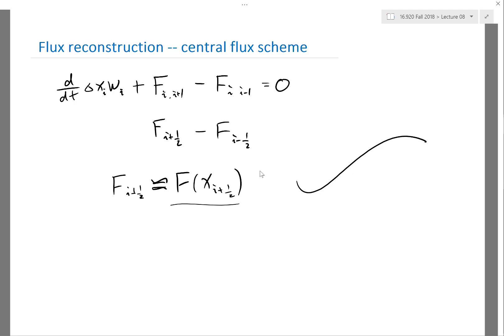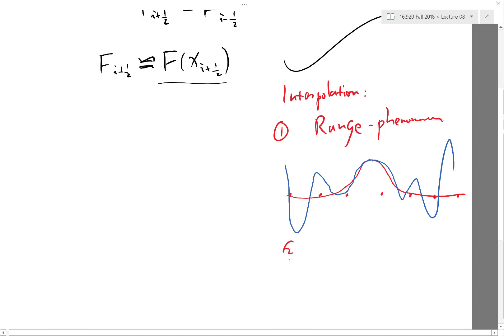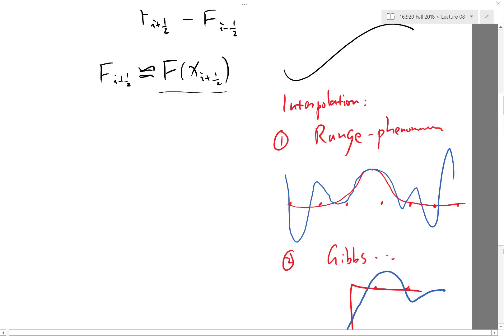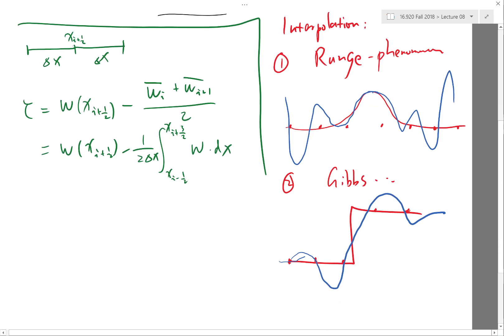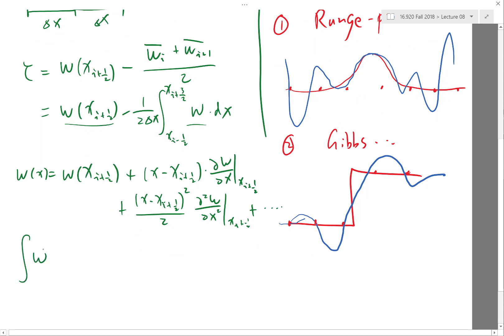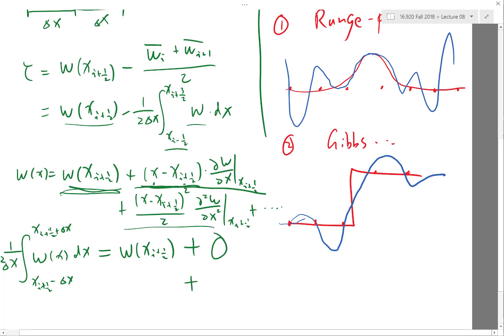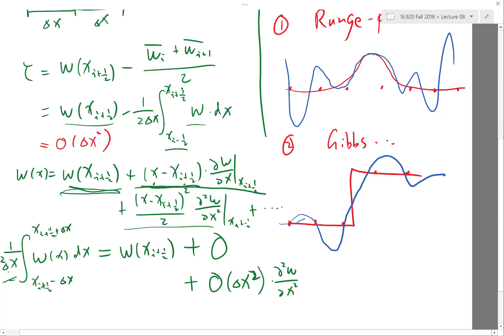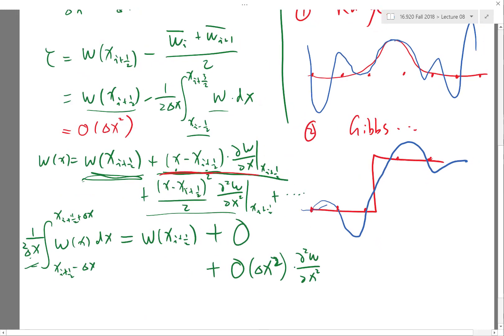Interpolation and Truncation Error Analysis for Finite Volume